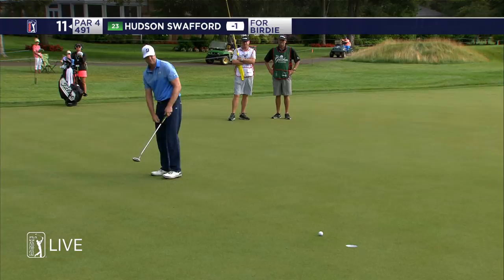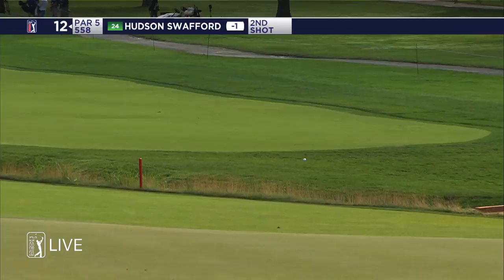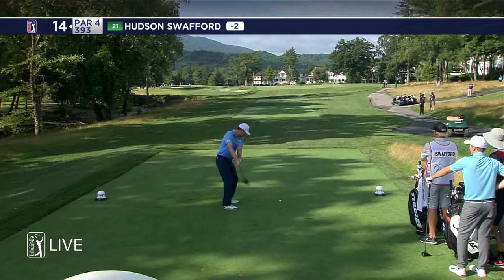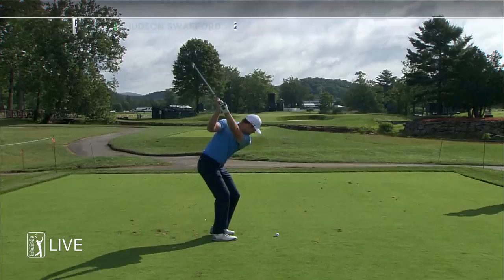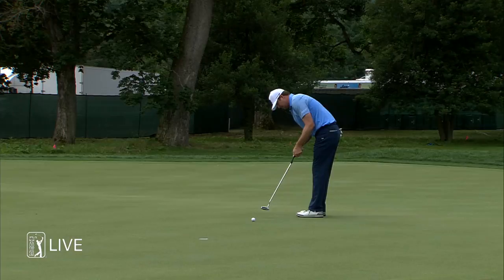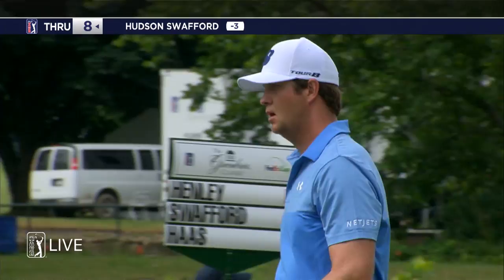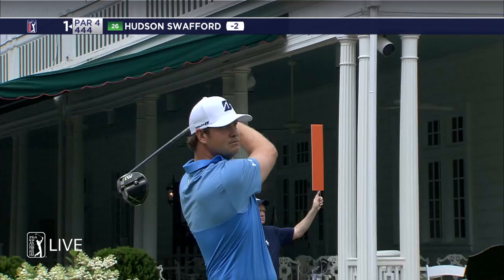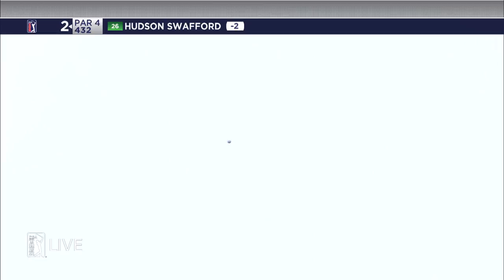Hudson Swafford extended highlights | Round 1 | The Greenbrier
In the opening round of The Greenbrier Classic 2017, Hudson Swafford confidently managed his way around the course carding a 5-under 65.

After the tournament was cancelled in 2016 due to the West Virginia flood, The Greenbrier Classic returns to The Old White TPC in White Sulphur Springs. In 2015, Danny Lee parred the second hole of a four-man playoff to win The Greenbrier Classic on Sunday for his first PGA TOUR victory.